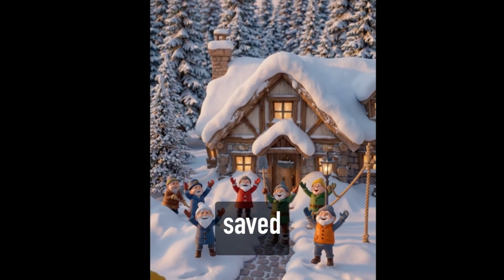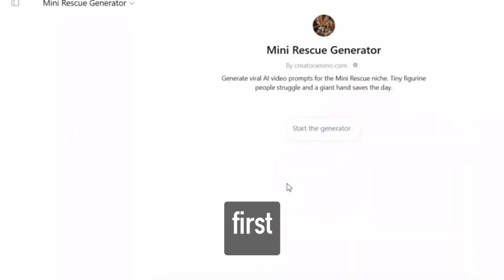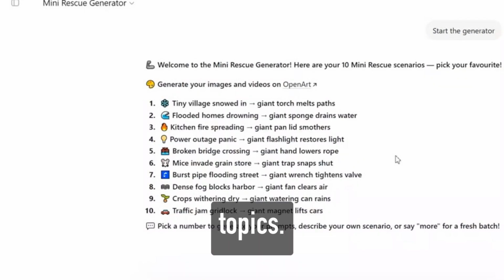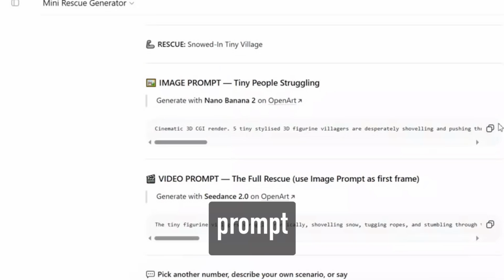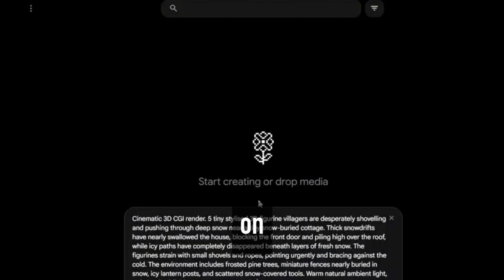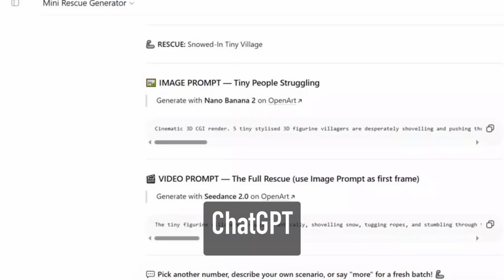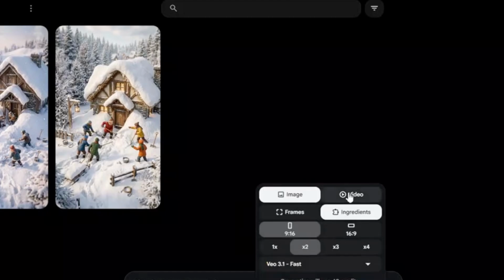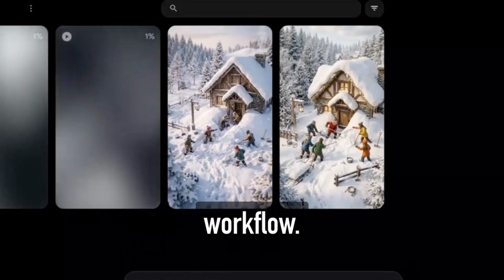How to make viral mini Rescue Ai videos (step by step)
In this video i have tell you that how you can create viral Ai mini Rescue videos

How to make viral mini rescue videos
Ai tutorial videos
How to use ai tools

chat GPT
Flow AI